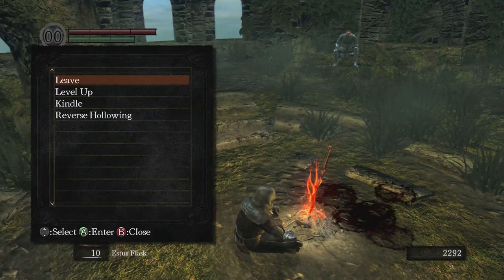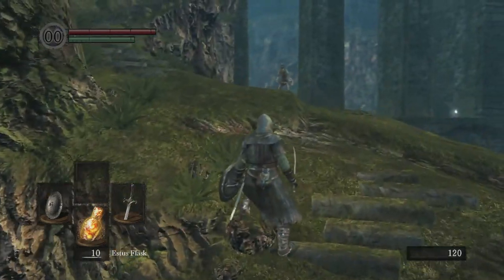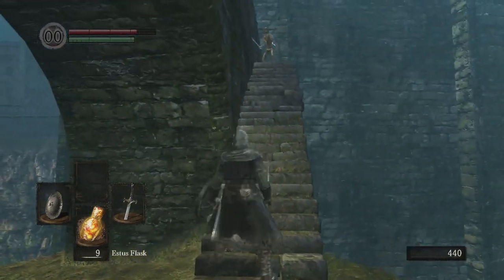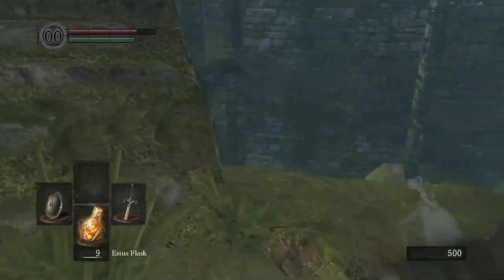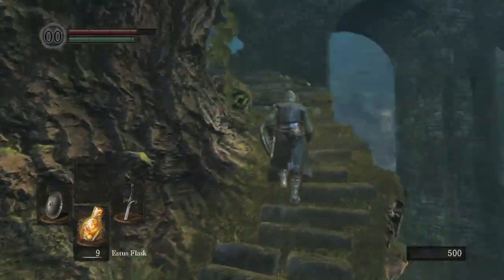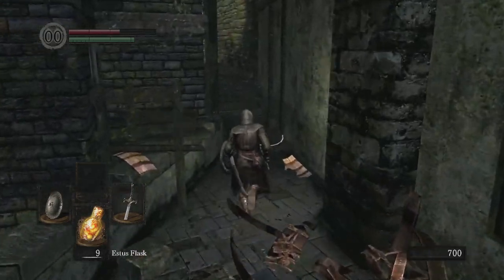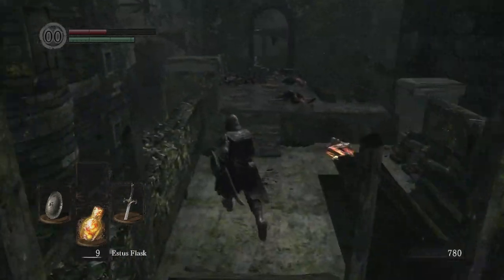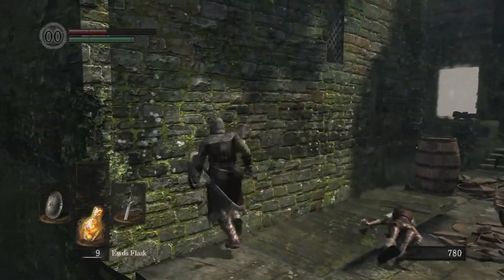Let's Play Dark Souls [002] Undead Burg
What's up guys? Welcome to my play through of Dark Souls. A game of irritation, frustration, hatred, anger, and the uncontrollable urge to keep playing. I am by no means a great player at this game...in fact i wouldn't even consider myself good...but i have been wanting to do a let's play of this game for a while. I never fully completed this game, so I'm hoping to accomplish that with my play through.